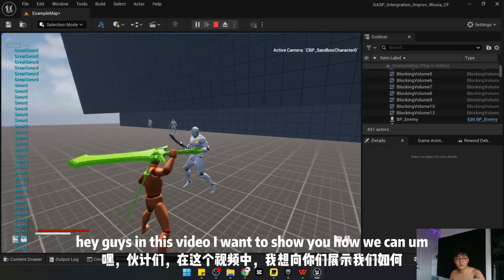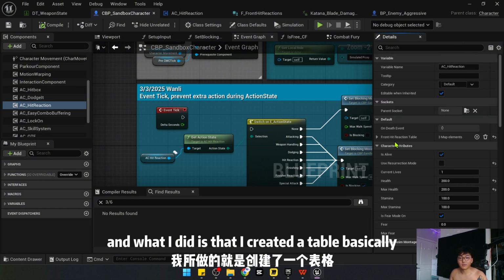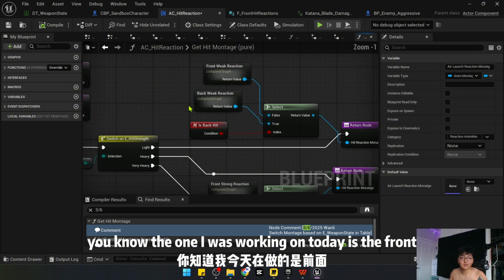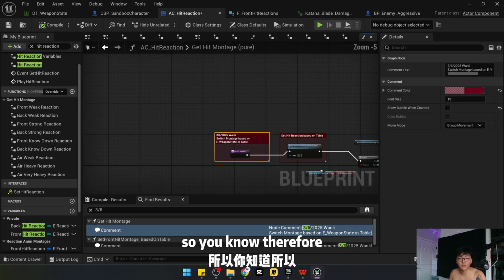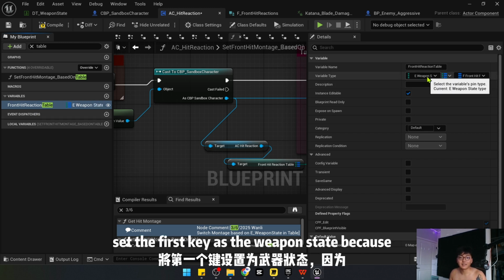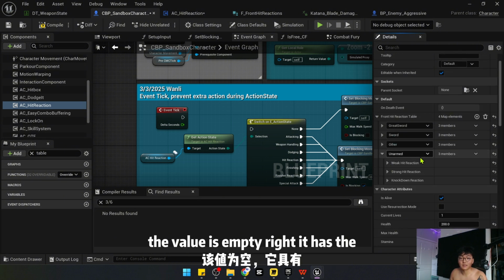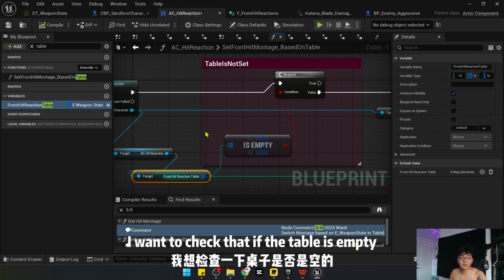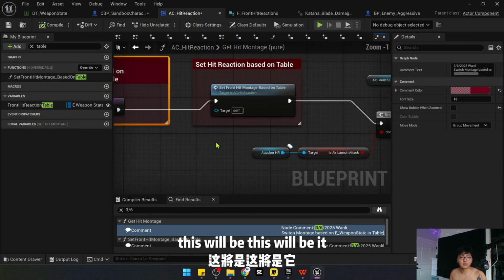Setting Up Thousand Hit Reactions! Combat Fury | GASP UE5.5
In this video, l will show you how we can utilize Table to switch on WeaponState and, theoretically, set up thousands of Hit Reaction Montages based on the current weapon or stance.

Special thanks to @bpsystems